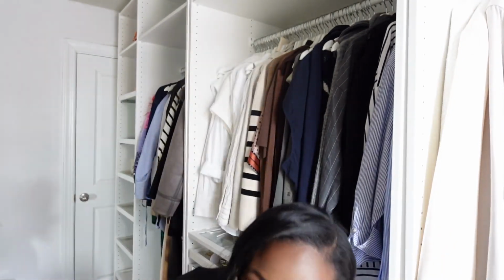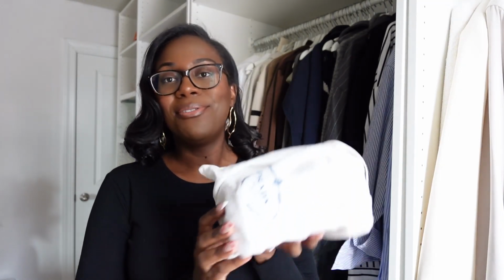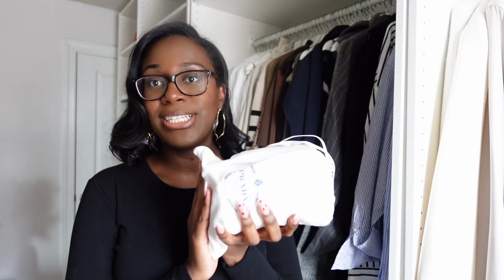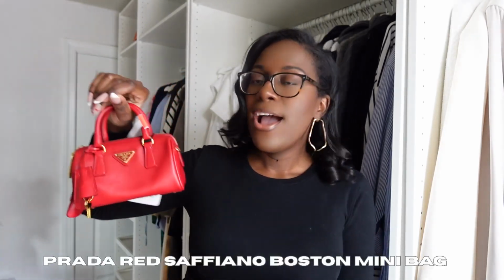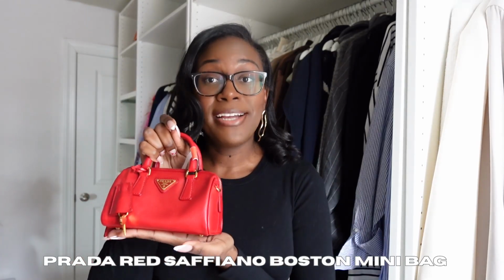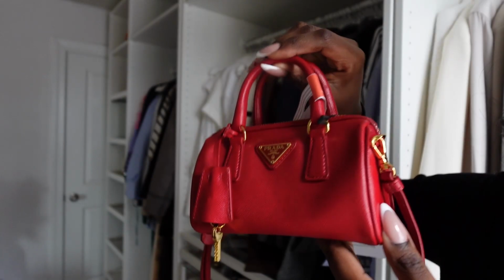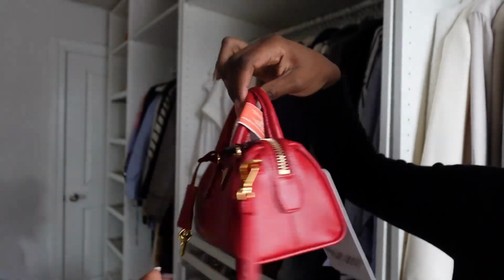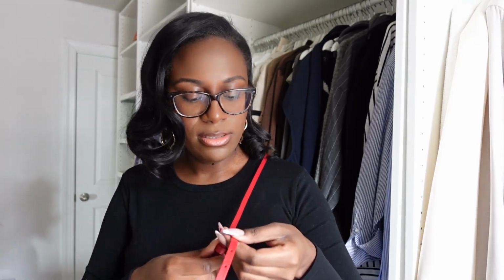Unboxing my LATEST luxury bag! | Should I keep it?! | Modernly Michelle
Hope you enjoy this video! Let me know if you would like to see more videos like this below.

Matthew 28:19